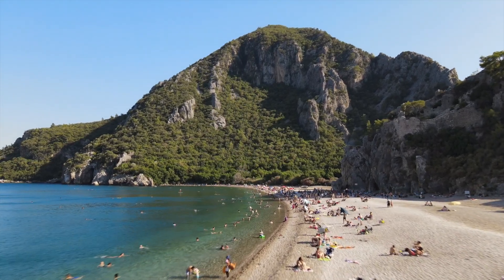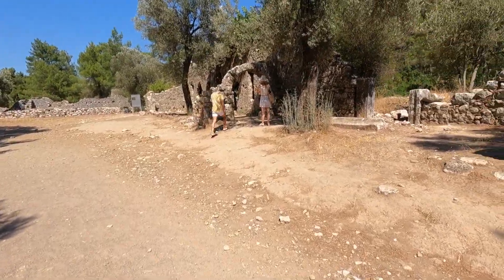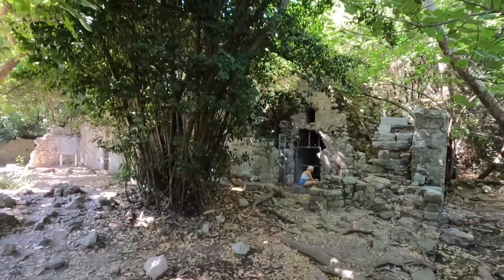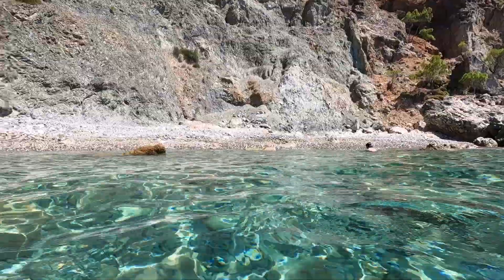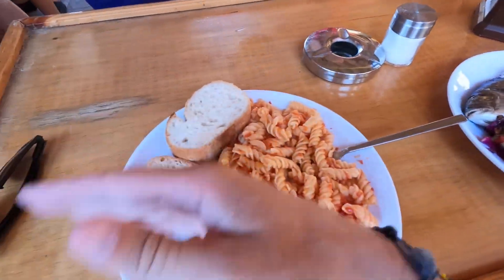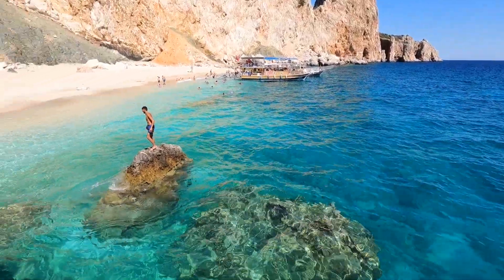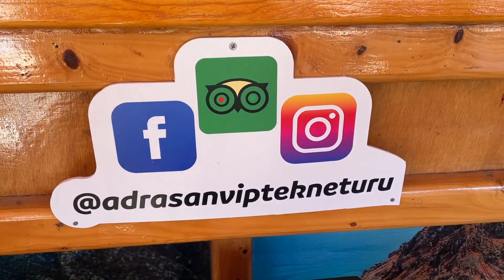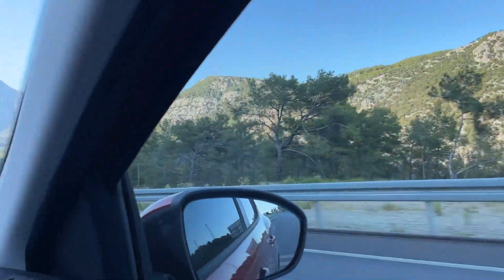PARADISE ISLAND IN TURKEY! SULUADA 🇹🇷 ADRASAN & OLYMPOS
In this video we visit a paradise island called Suluada in Turkey. We also visited Adrasan & Olympos